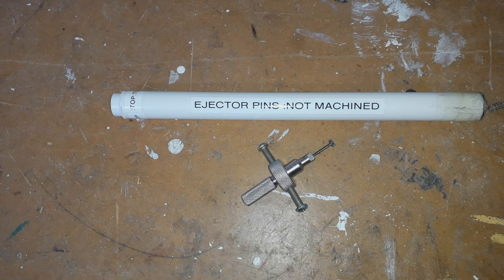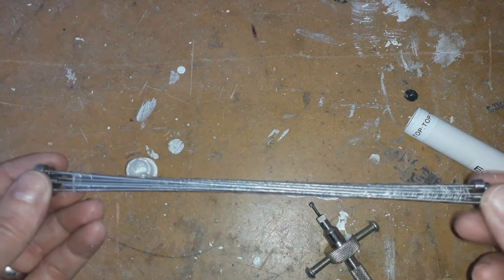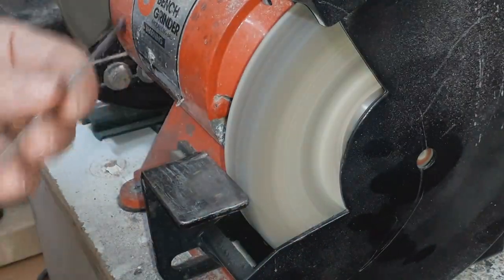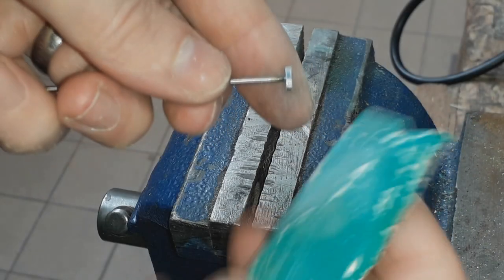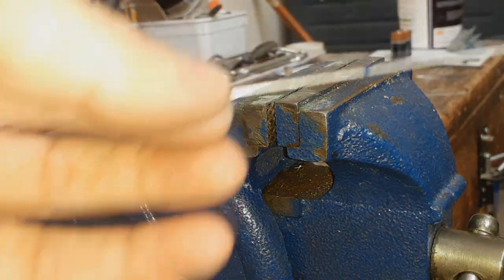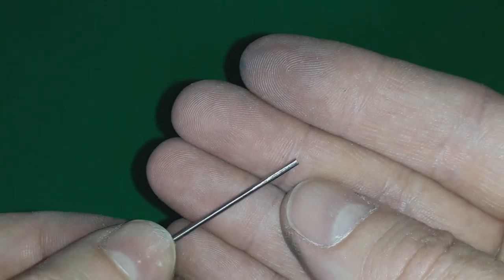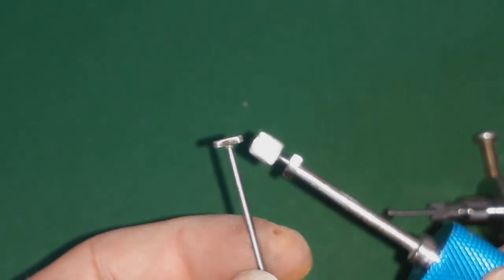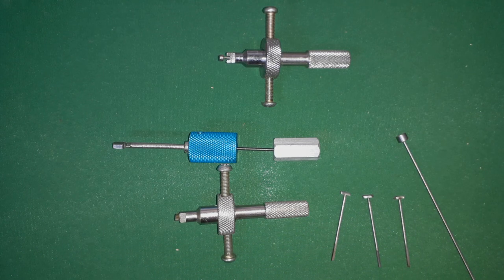(079) Making picking tips for the Chinese Disk Detainer Pick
Made this video a while ago and I have learnt a little more about DD picks since then. Still, I think this video is reasonably informative so decide to upload it anyway.

Ever had one of those Chinese disk detainer picking tips break on you? Here I attempt to show how to make a stronger one from an injector pin.
(Same method can be used to make picking tips for the Sparrows DD pick)